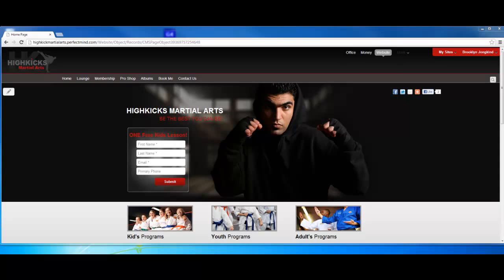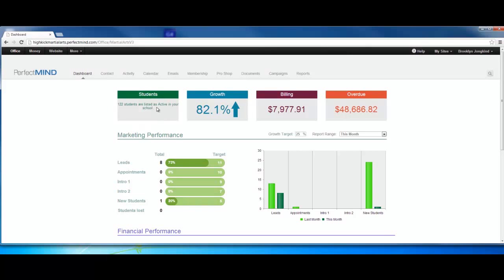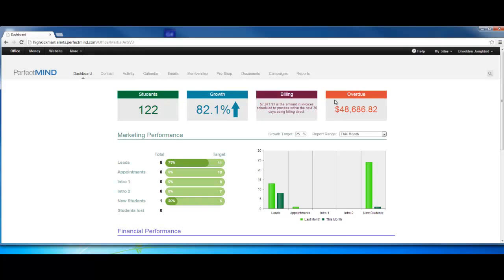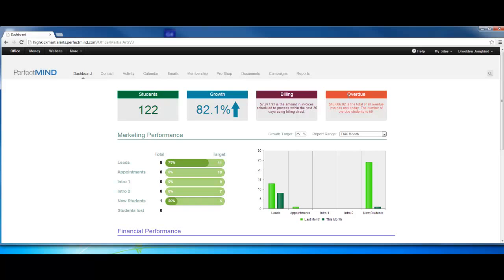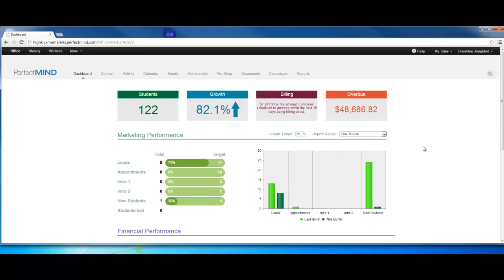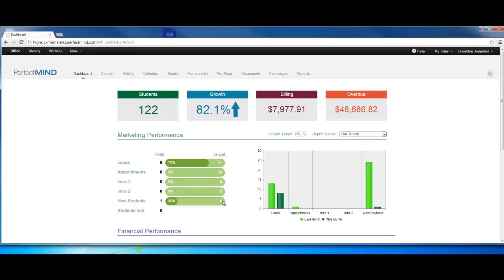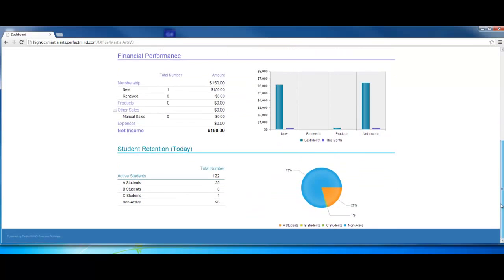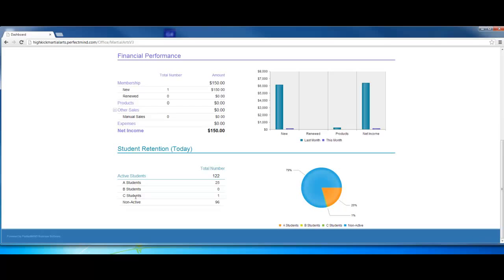The Smart Dashboard